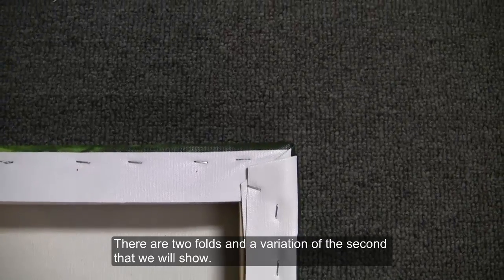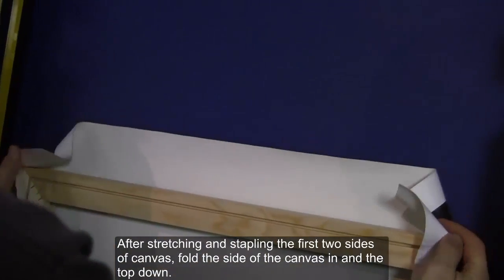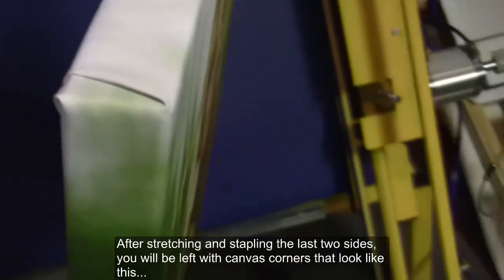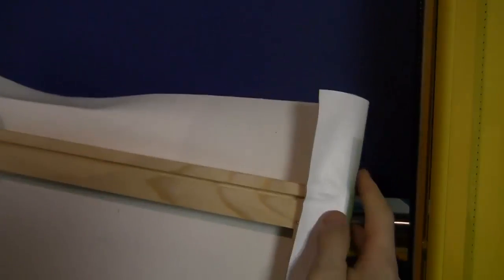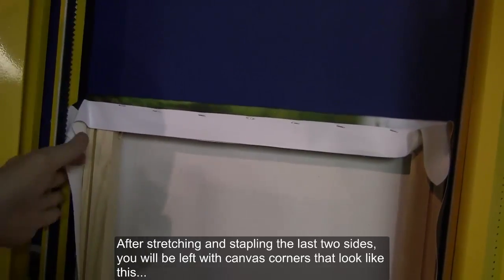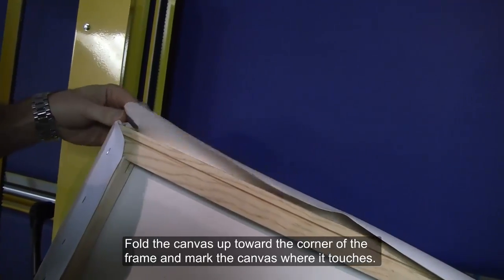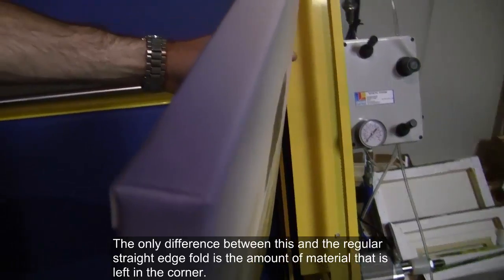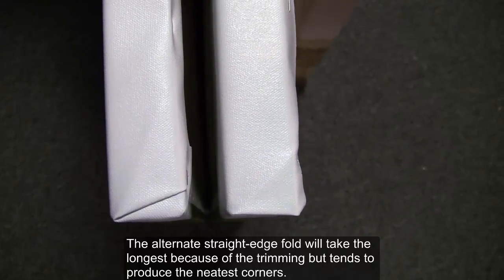GAPP Engineering Canvas Stretchers - Corner Fold Options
Learn about three corner fold options that can be used when stretching canvas with the Canvas Stretch Master and Studio Canvas Master.